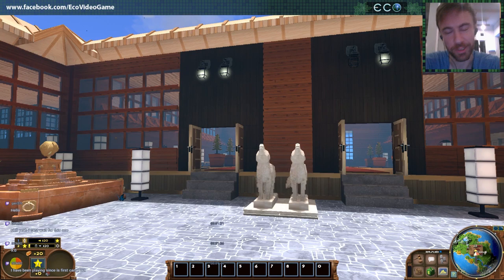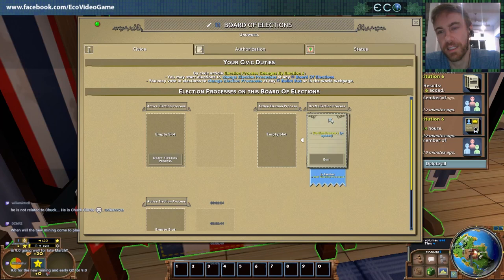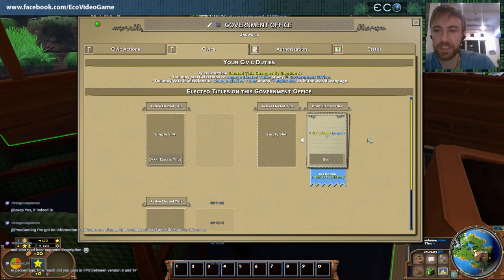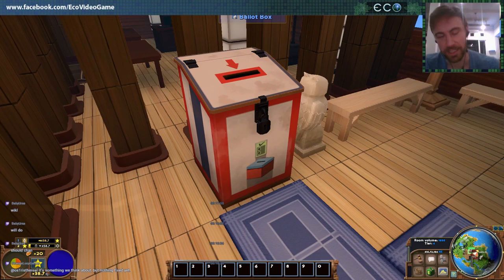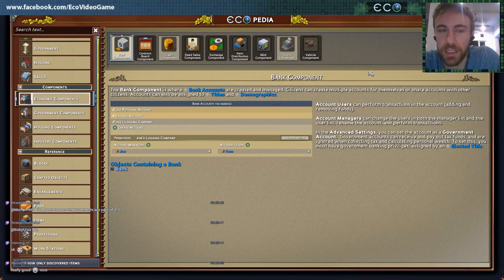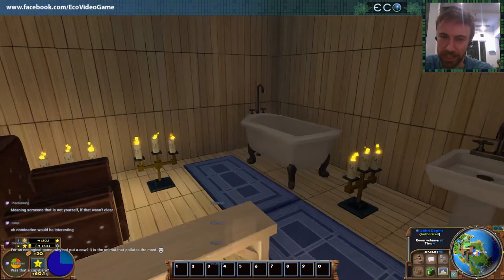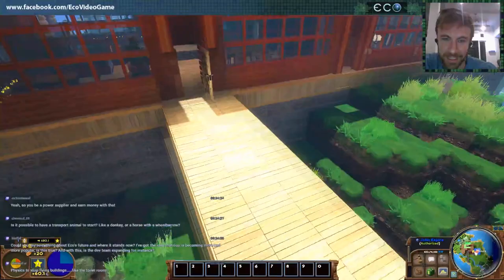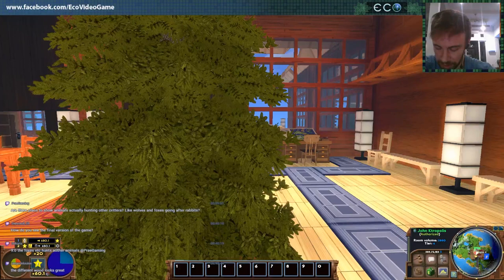ECO Development Log: Elections and Ecopedia in Update 9.0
In this developer live stream John shows off the new Ecopedia and the new features for Elections in Update 9.0 and answers player questions at the end.